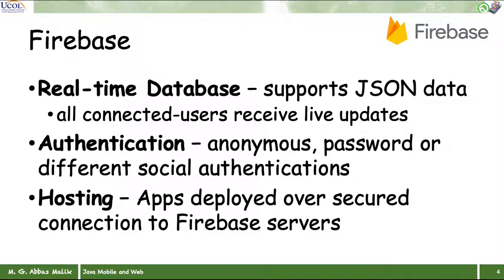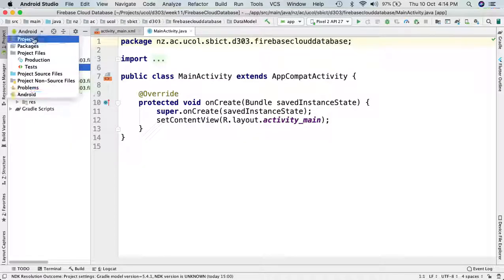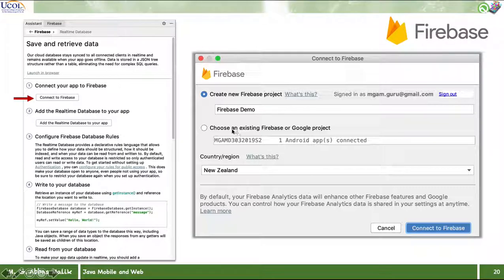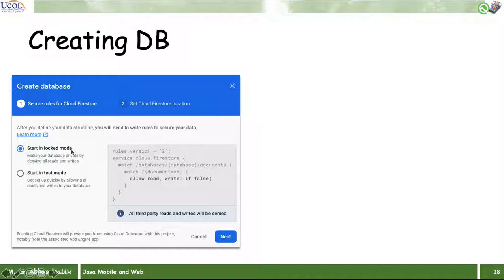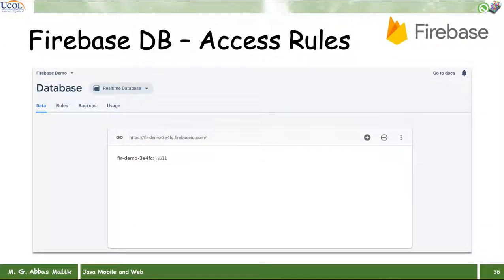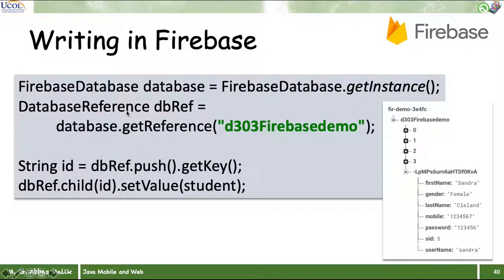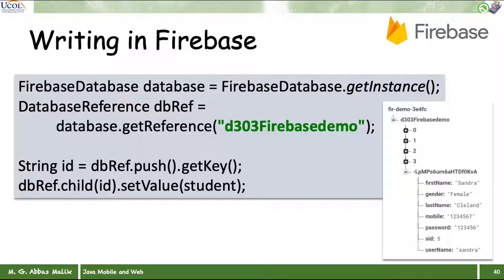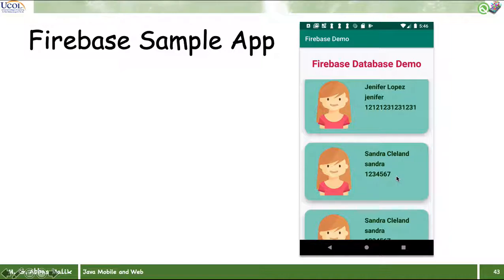2019_S2_D303_021 Theory: Firebase Cloud Database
In this video, we will learn the theory for connecting our Android studio with Firebase. How we can start using Firebase services. How we can create a project in Firebase, how we can configure an android project as its client. How we can create and configure a database. We will also learn how we can connect with Firebase Realtime database, how we can write information in the Realtime Database and how we can write information in it. We will also learn how we can display the information from Realtime database in a RecyclerView.